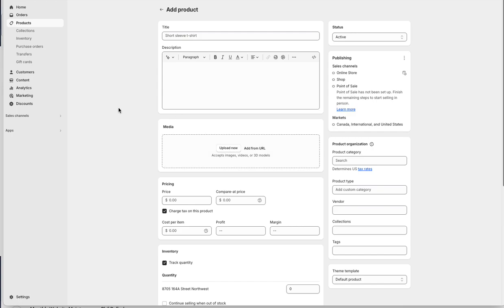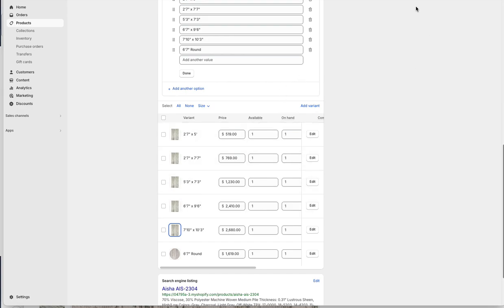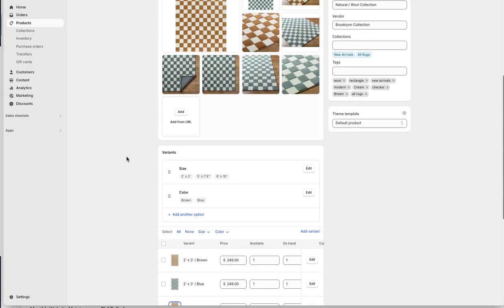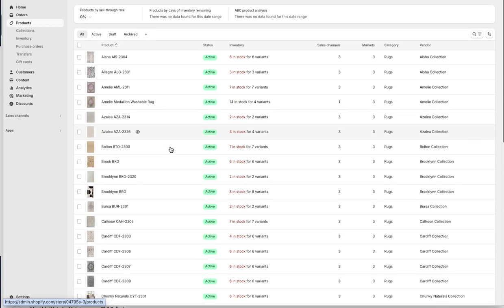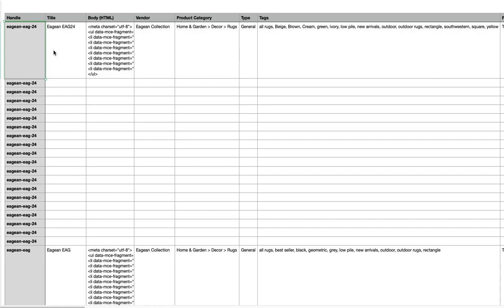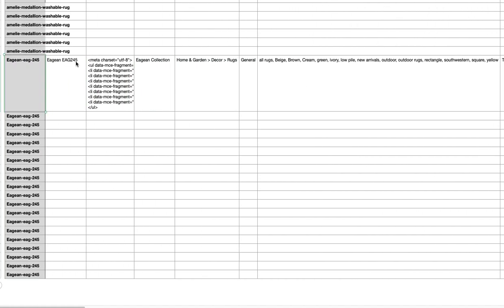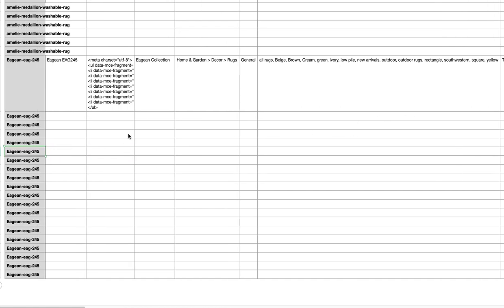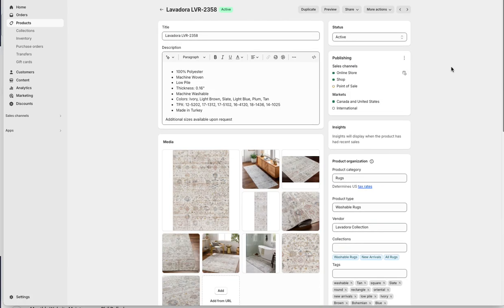How to Export Update Import Shopify Products Quickly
How To Export Products in Shopify
How To Import Products in Shopify
How To Update Products Quickly in Shopify
How to use Mac Pages to update Shopify Products
Update Products in Shopify with CSV

In this video I will show you how to easily update Shopify Products in bulk.